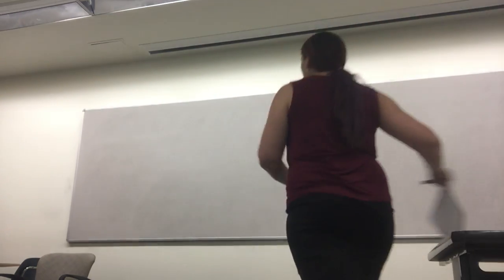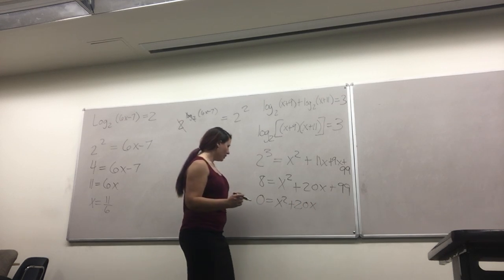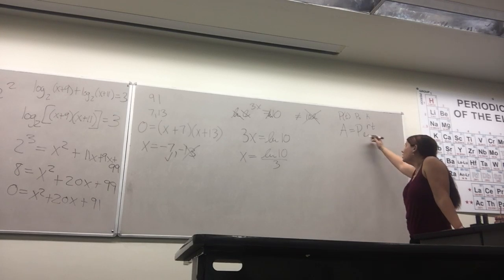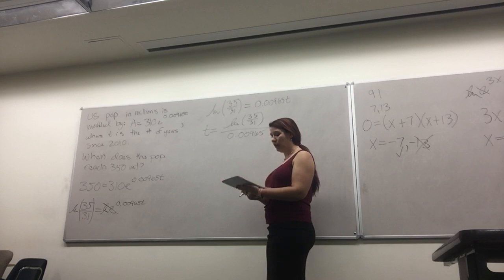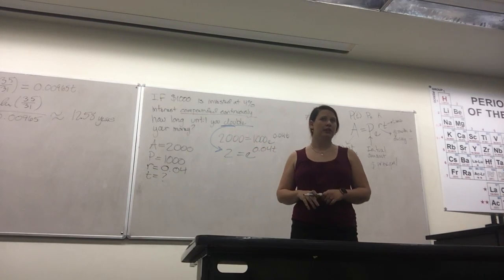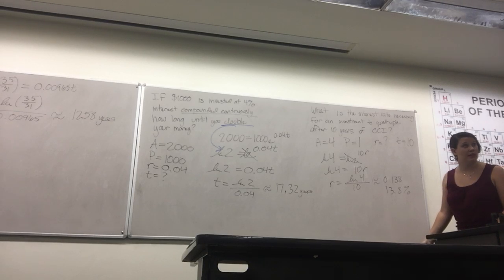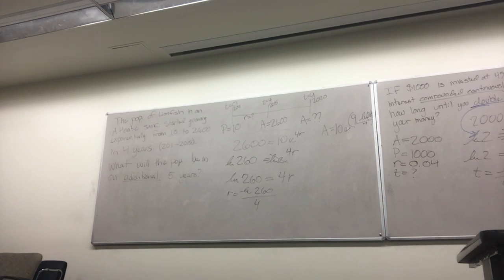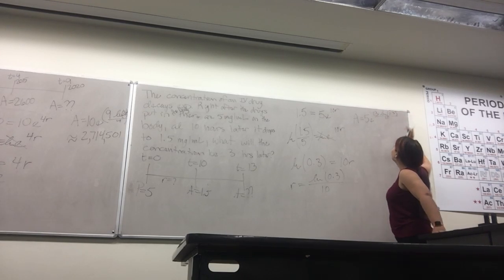Sections 5.4 and 5.5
Last part of section 5.4 Exponential and Logarithmic Equations
All of section 5.5 Applications of Logarithms and Exponentials